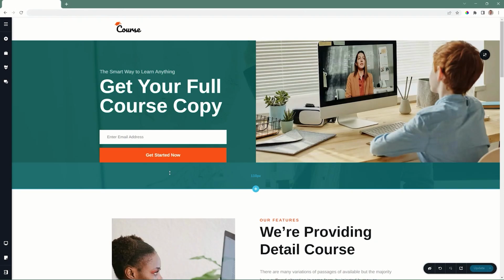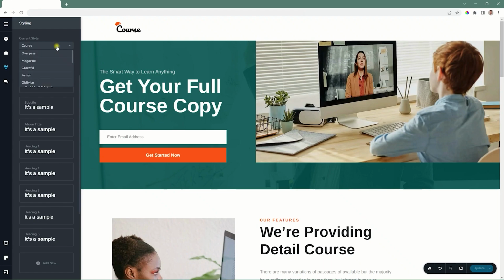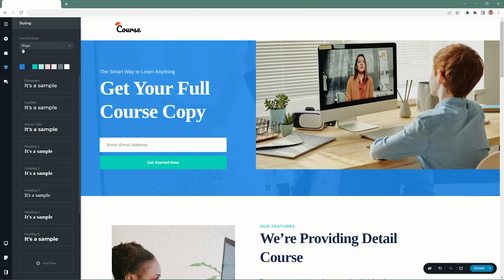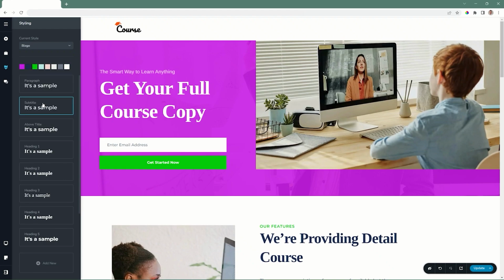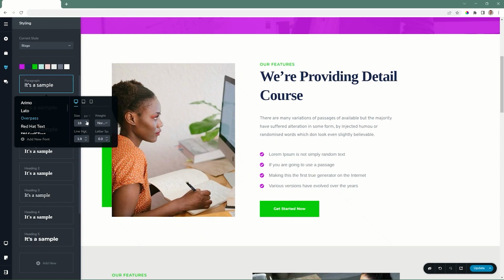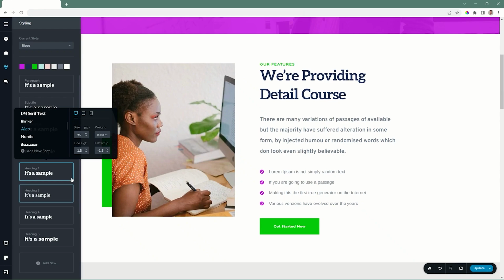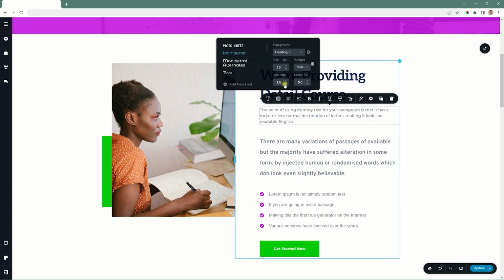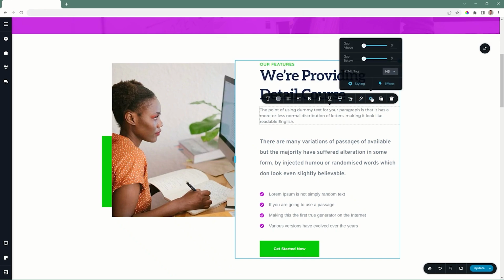BLACKSMIITH TUTORIALS: Global Styling